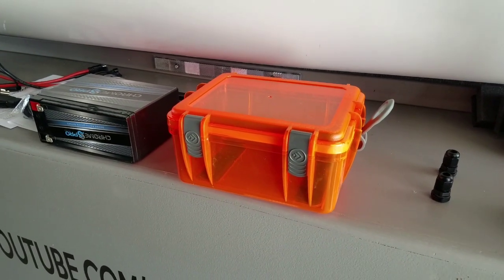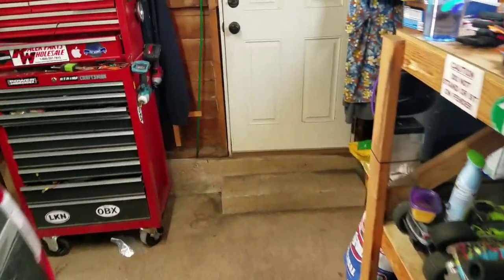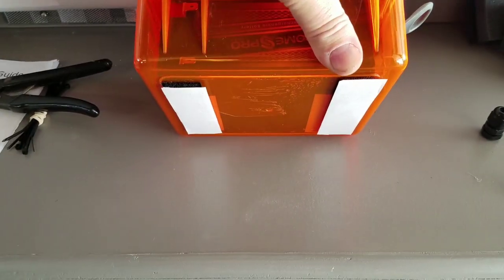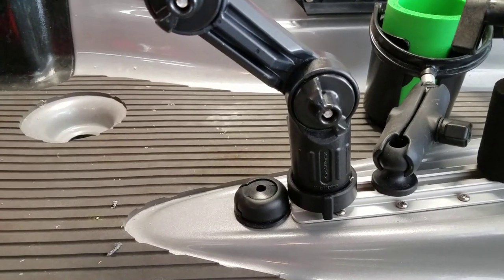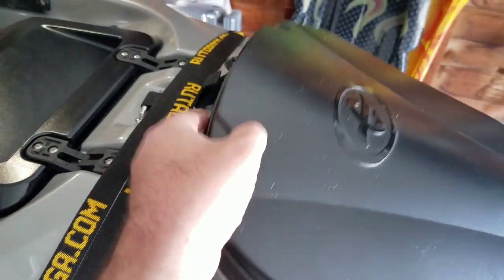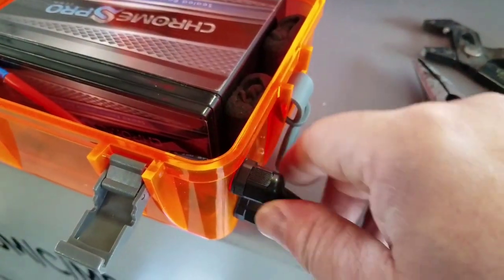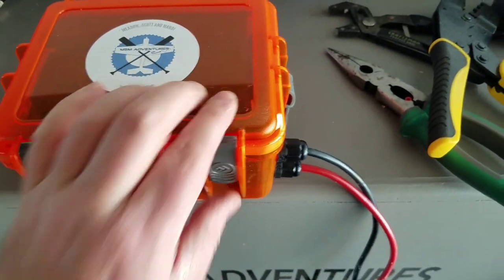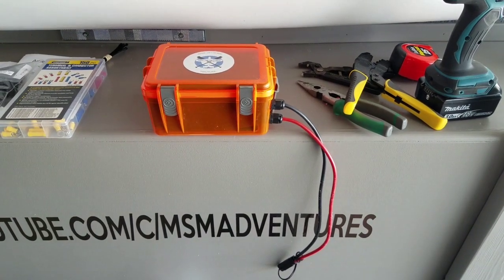DIY Battery Box for Kayak!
DIY battery box for kayak fishermen! Simple and clean install that fits perfectly in your kayak or small boat. Power for all your small accessories and fish finder.